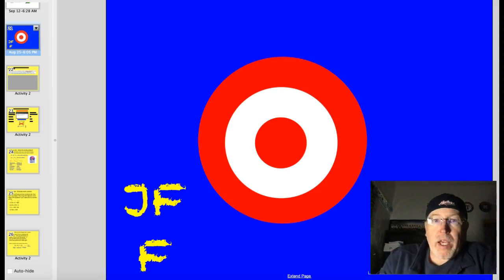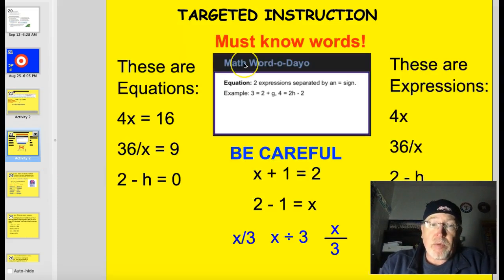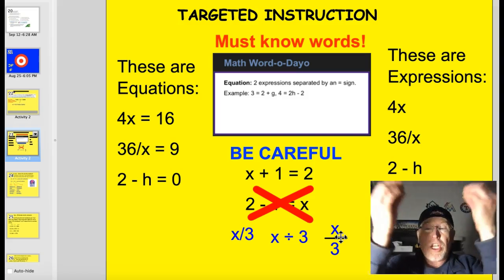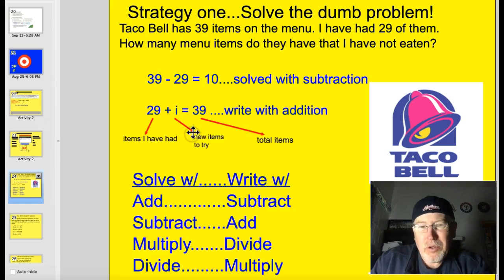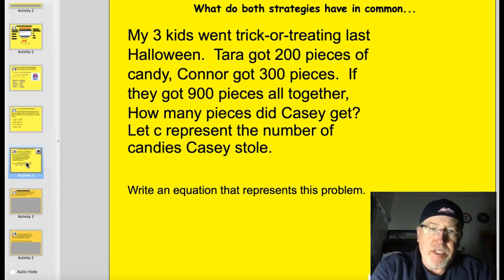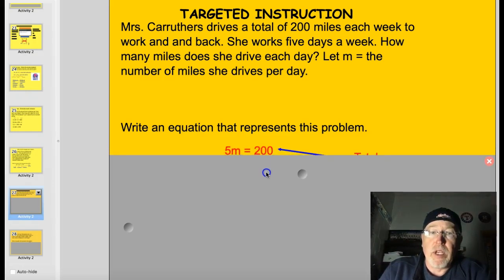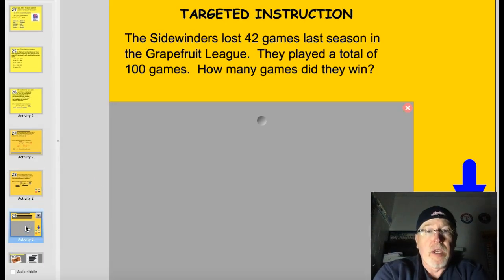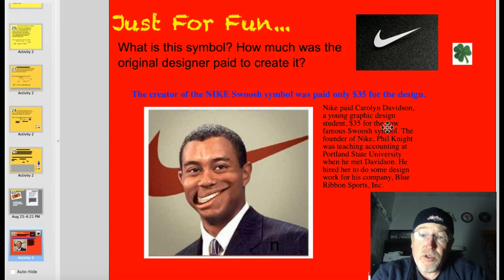1.7A Wite 1 Variable Equations for a Given Situation